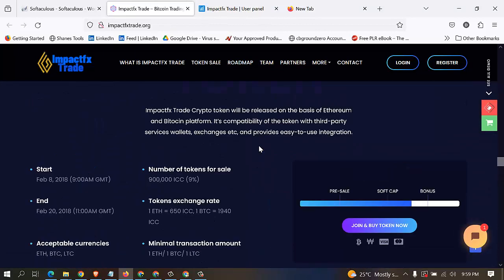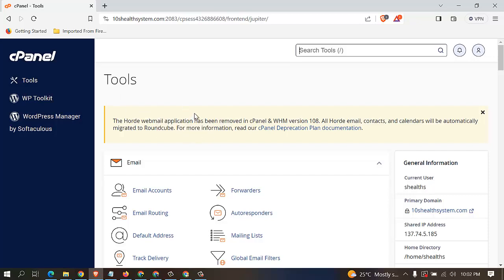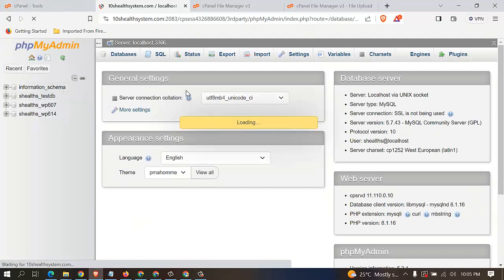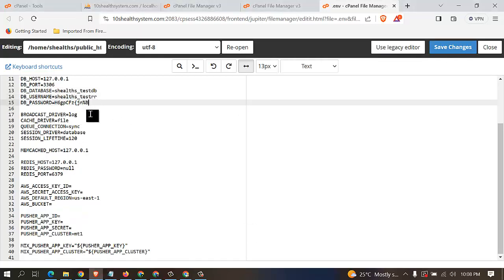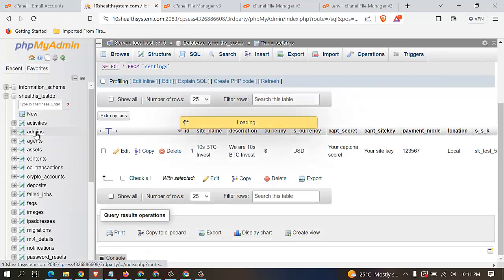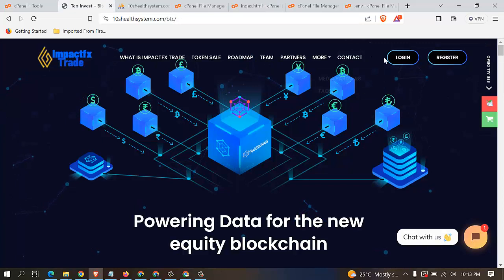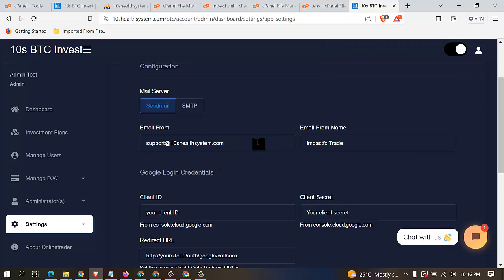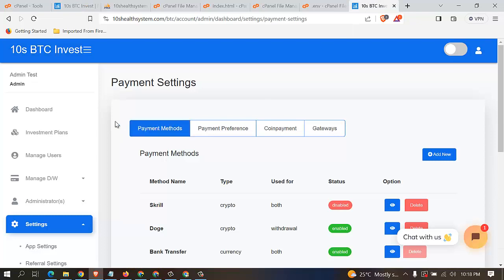How To Create A Bitcoin Investment Website With OTP Withdrawal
In this video, we will show you how to create a Bitcoin investment website with OTP withdrawal. This will allow your users to invest their Bitcoin in your website and withdraw it using a one-time password (OTP).

This is a more secure way to withdraw Bitcoin, as it prevents unauthorized access.

This also allows you to have email notification and kyc verification. This is a detailed training that will walk you through how to build bitcoin investment website with otp and email verification.